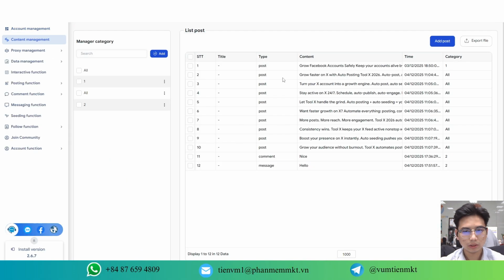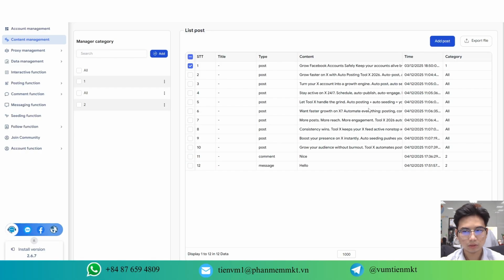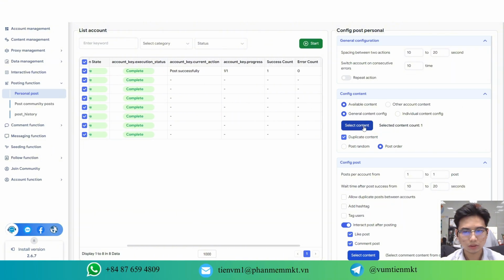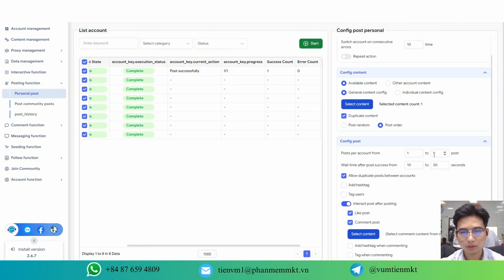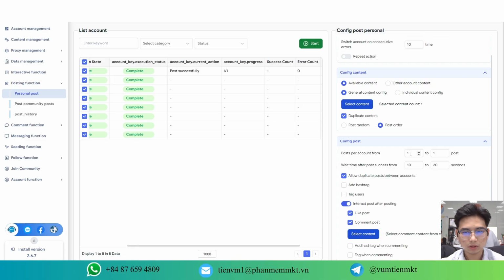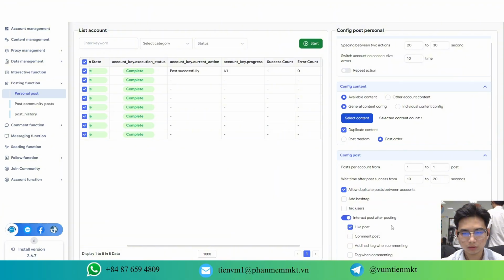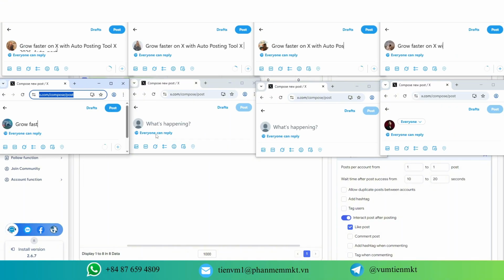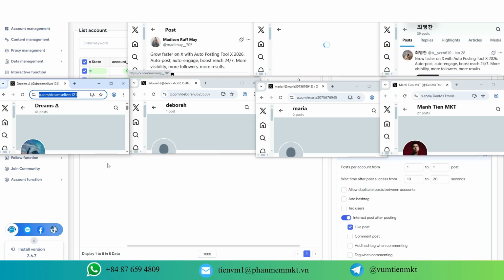How to Auto Post on Twitter (X) | Bot Auto Post X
This video demonstrates how to use the "auto post twitter" feature effectively. Learn to prepare your content for "content creation" and configure settings to "automate twitter" posts. This powerful tool enhances your "twitter marketing" efforts and significantly boosts "twitter growth". 🚀